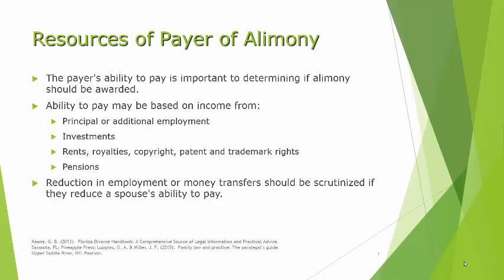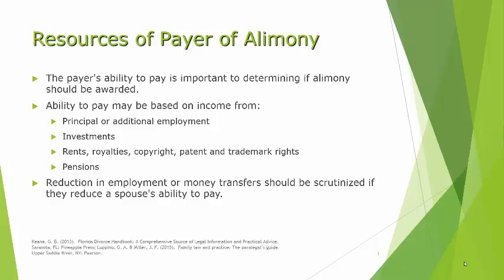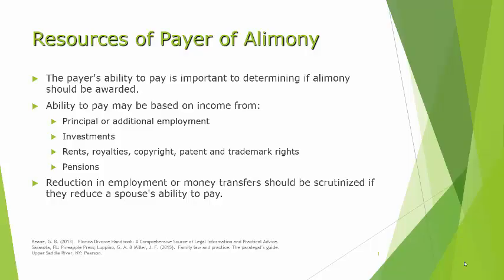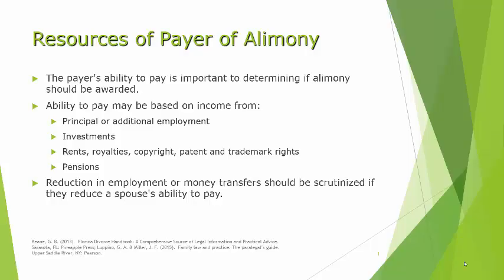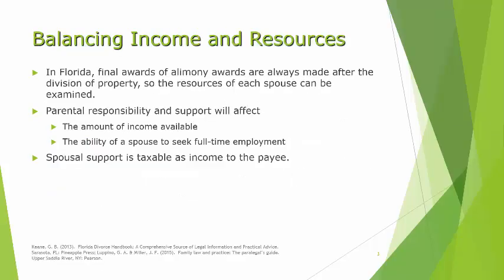05 Alimony-Resources of Payer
This video lecture is part of a series of videos concerning alimony or spousal support. It is not intended to be legal advice. The content was created in 2014, so viewers should understand that their knowledge needs to be updated to the current time. The best solution is to consult a licensed attorney. This information is provided for general knowledge only.

HEADS UP! I am not a lawyer. Everything shared on this channel is designed to support your learning journey into the areas of "black letter" legal principles with some Florida law enhancements. If you're facing a legal issue, please consult a licensed attorney who can provide guidance specific to your situation.